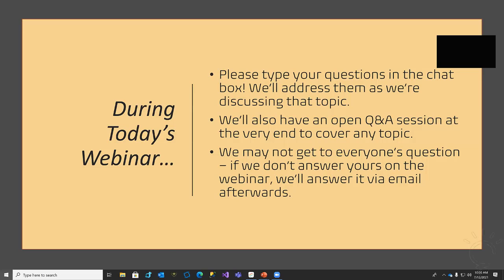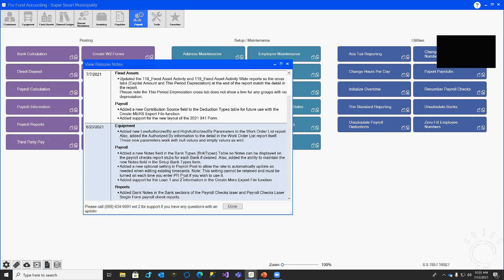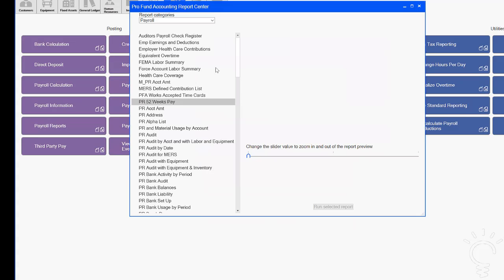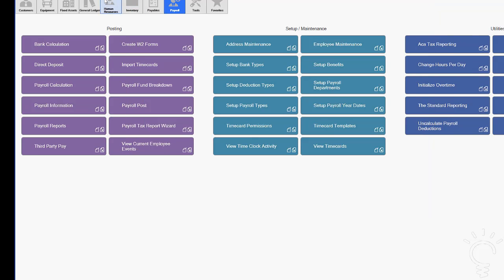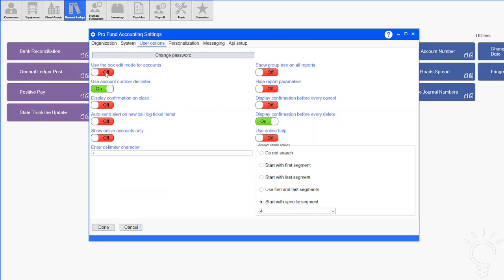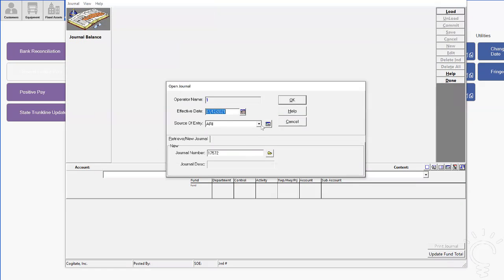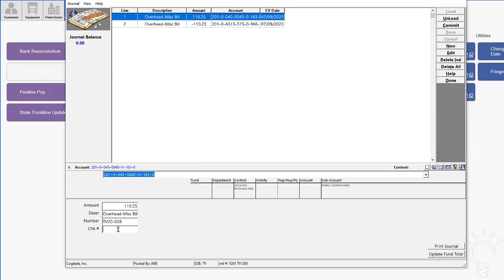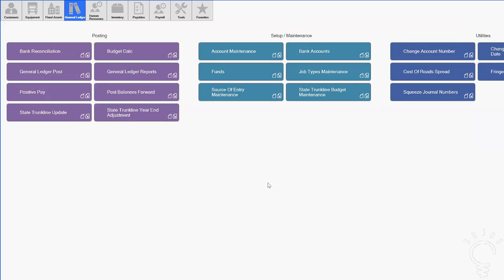July Update Webinar - 07/12/2021 - Pro Fund Accounting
Pro Fund Accounting updates and general ledger teaching.